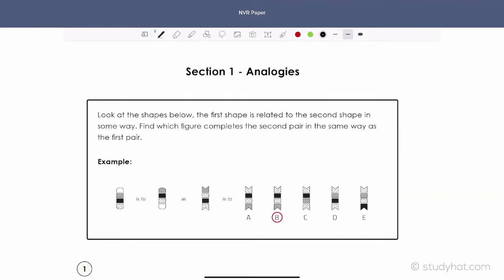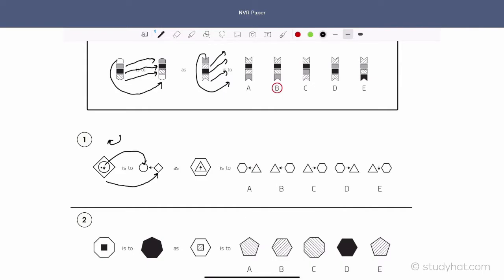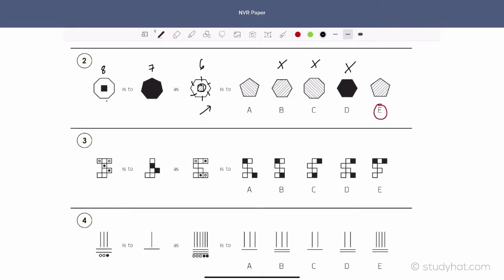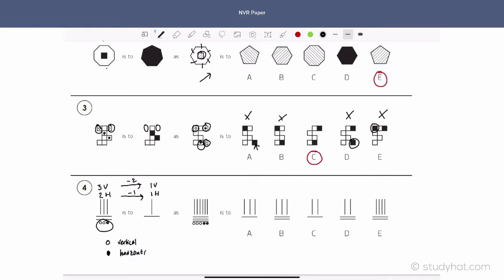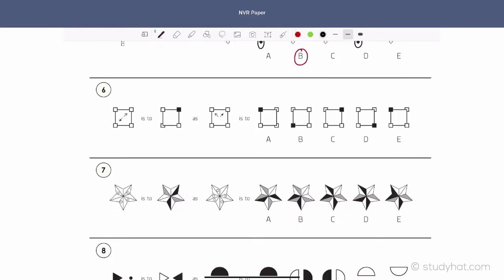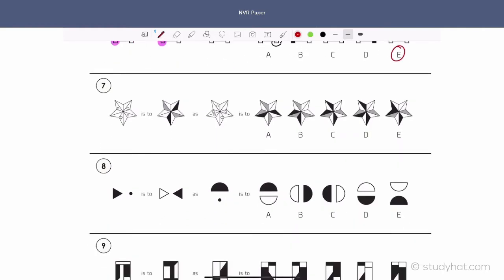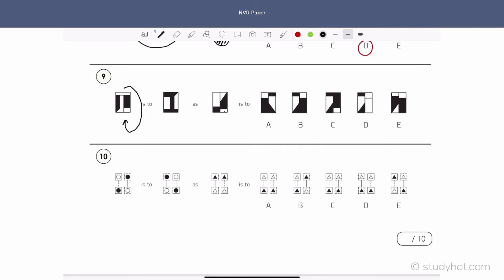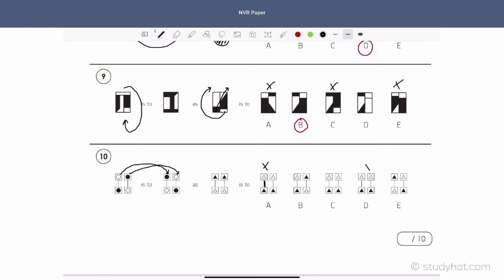11+ Non Verbal Reasoning - Analogies - Mock Exam Walkthrough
In today's video we'll be going through 11+ mock exam questions on the topic of analogies, which is part of the non verbal reasoning exam in the 11 plus.

Access to lessons to help with Maths, English, Verbal Reasoning and Non Verbal Reasoning Lessons